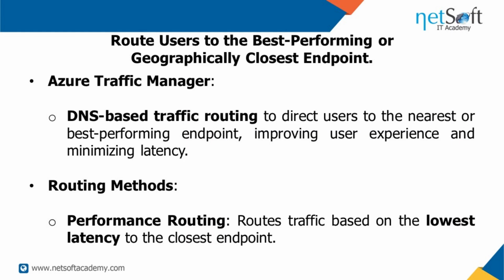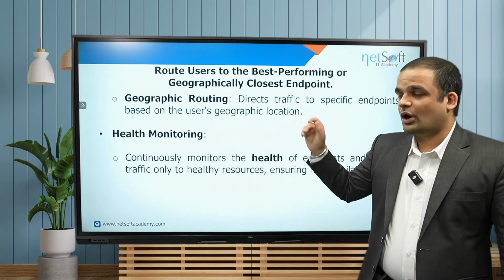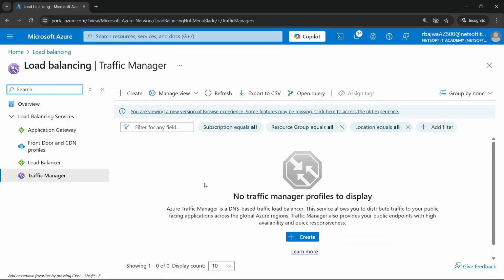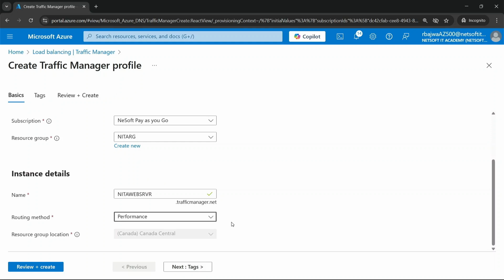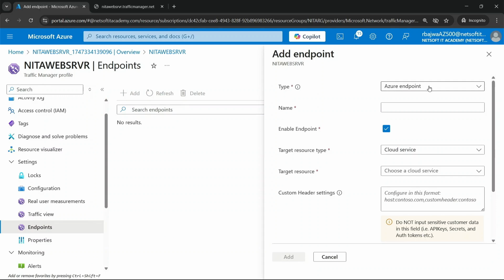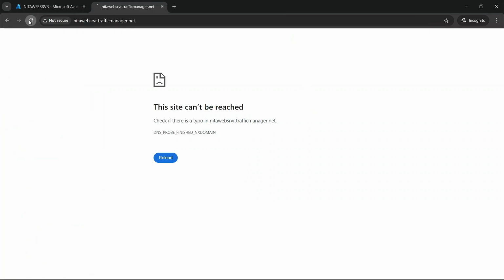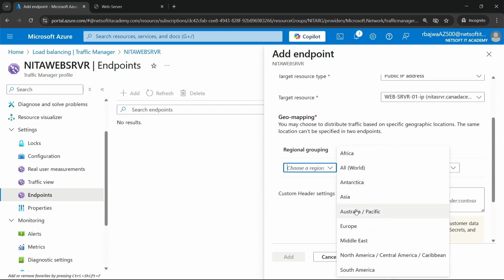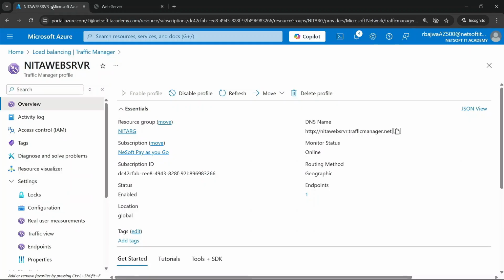Microsoft Azure Administrator-Using Azure Traffic Manager for Global Traffic Distribution-Episode 84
In this episode we discuss: How to use Azure Traffic Manager for Global Traffic Distribution, directing users to the best-performing or geographically closest endpoint for an optimized experience.